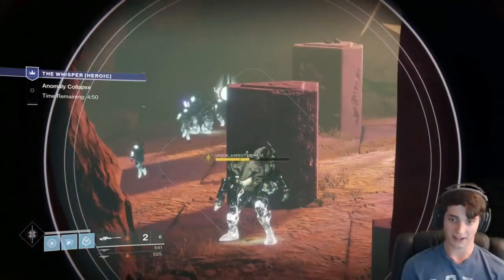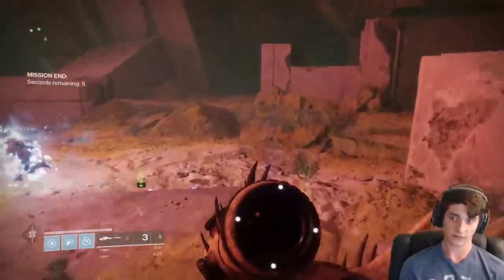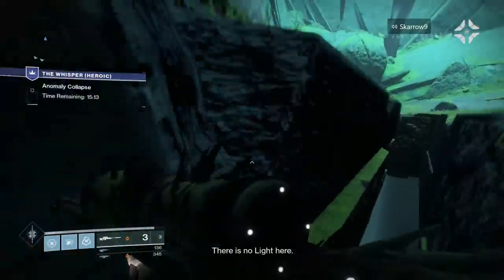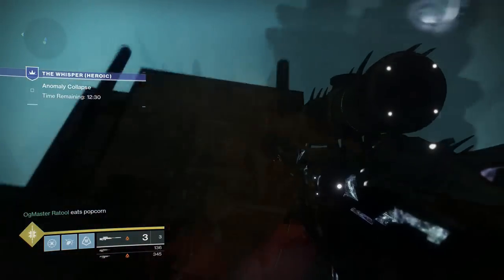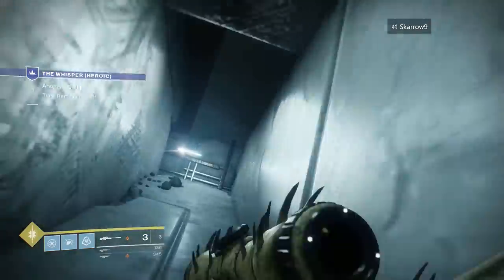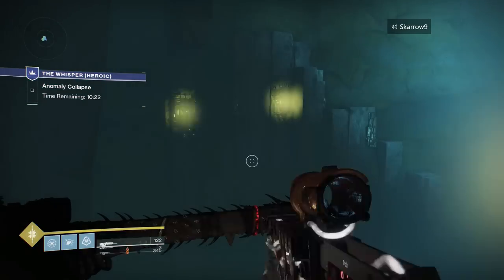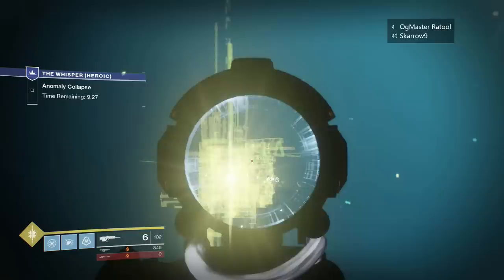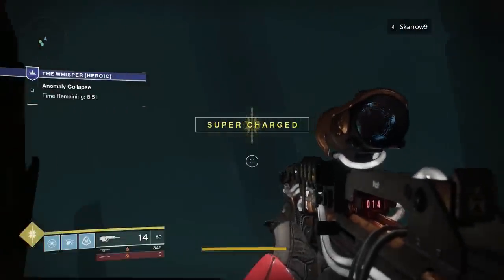Destiny 2 - How to get the "A Thousand Wings" Exotic Ship!! (Secret Oracle Easter Egg Guide)